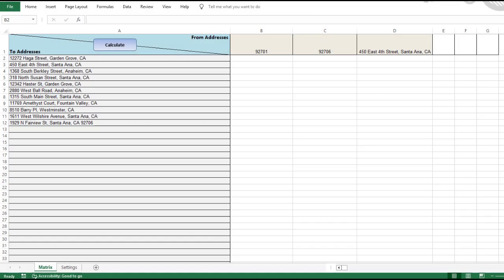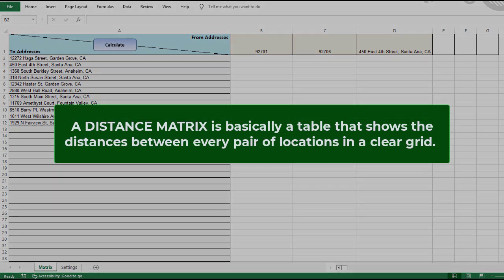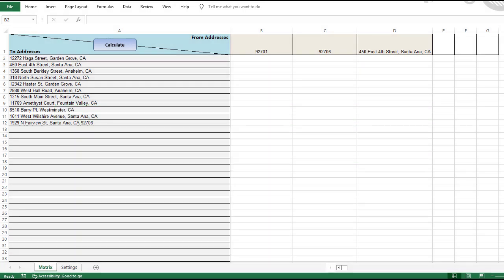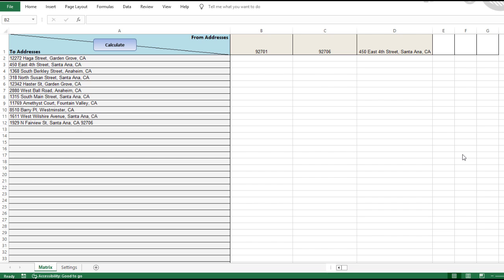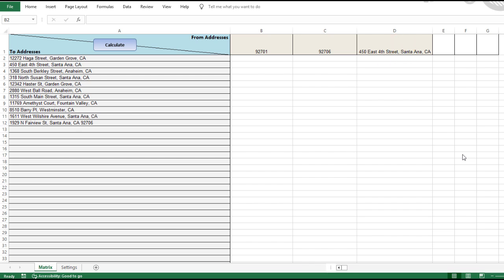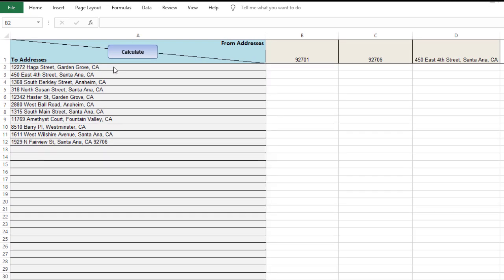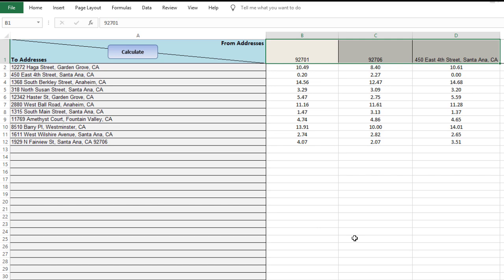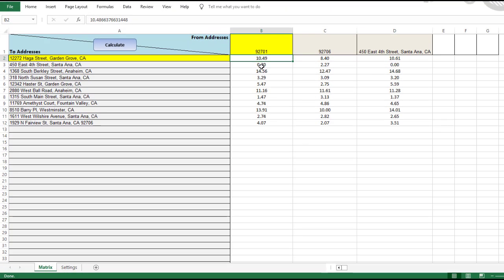Driving Distance Matrix between Addresses Excel Calculator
If you’re looking for a reliable way to calculate driving distances between intersections, our Driving Distance Matrix Between Addresses Excel tool is exactly what you need!

A distance matrix is a clear, easy-to-read table showing the driving distances between every pair of locations. With our simple Excel-based tool, just enter your list of addresses or zip codes, and let Excel + Google Maps do the work for you—no complicated mapping software required!

What you’ll need:
✅ A free Google Maps API key (don’t worry, we’ve included a step-by-step guide below to help you get it!)
✅ Download the Excel tool

How to use the tool:

1. Enter your addresses or zip codes in the first row and column
2. Click "Calculate" and watch your full driving distance matrix build in seconds!

00:00 About Excel Distance Calculators
00:29 Driving Distance Matrix between Addresses Excel Calculator
02:11 Contact Excel Distance Calculators